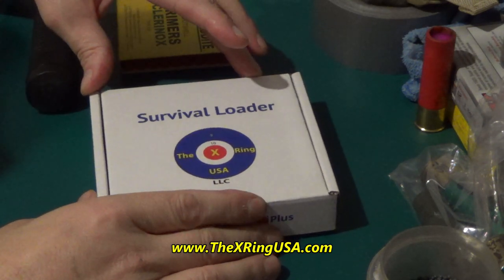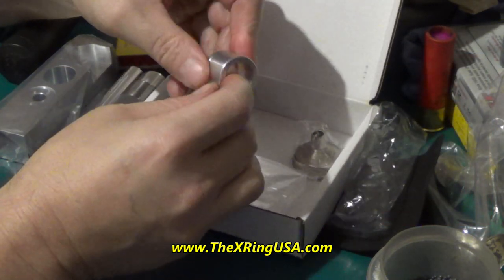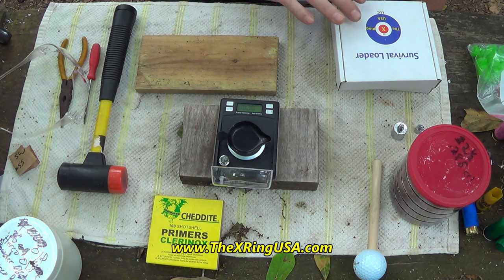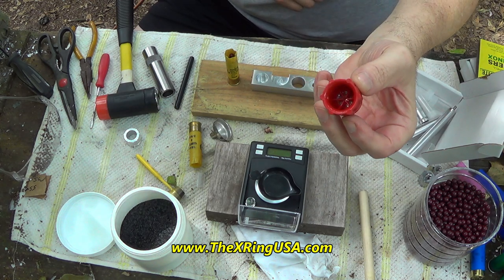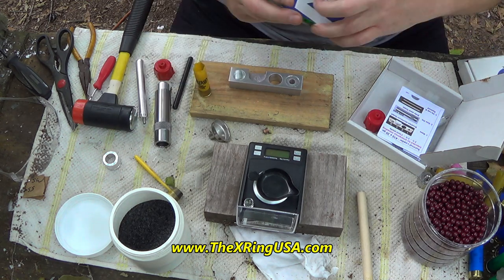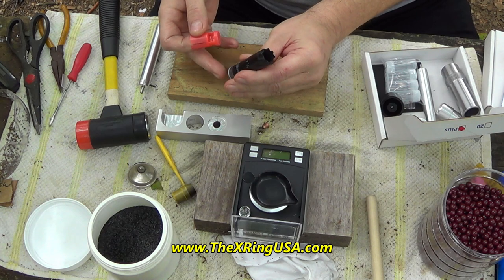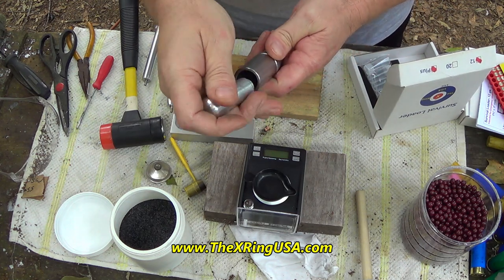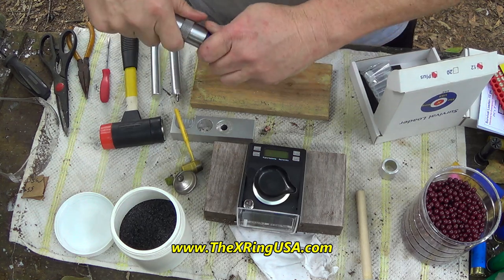The 'X' Ring (10-Ring) Survival Loader!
If you love the old Lee loaders; you're gonna love the '10-Ring' survival loader! In this video I take a look at 2 popular kits that Barry makes! Made in the USA!!